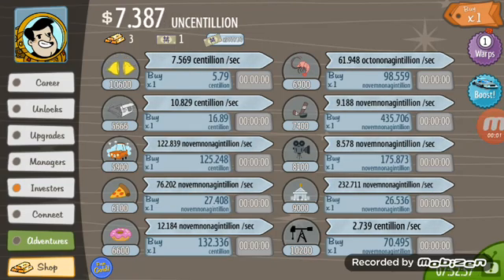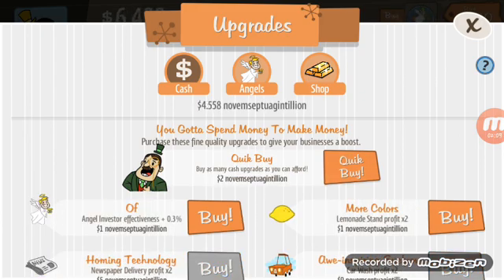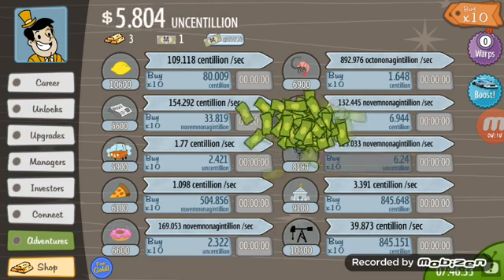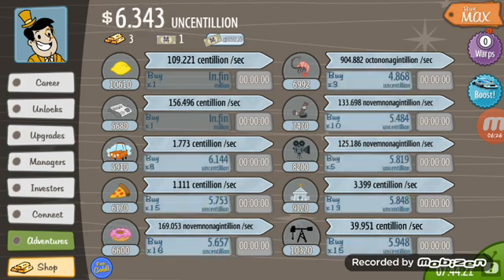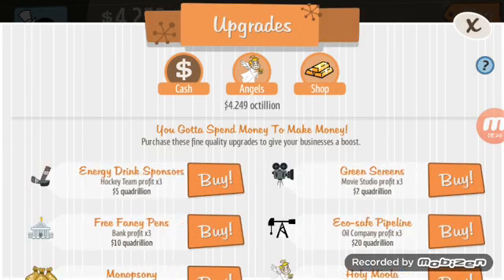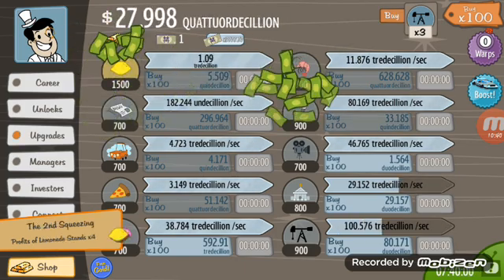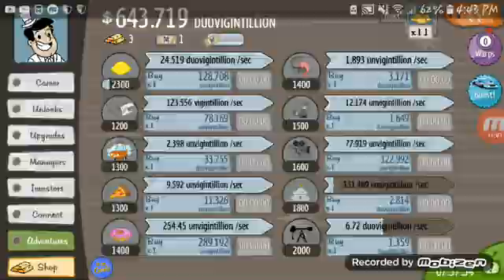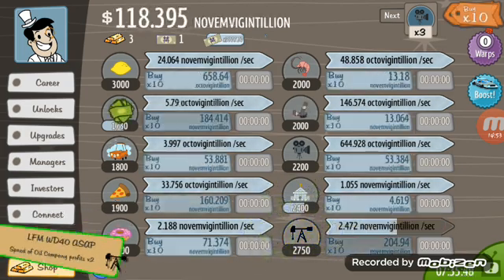What happens after 999 centillion? (Adcap)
Thanks for 3500 views!